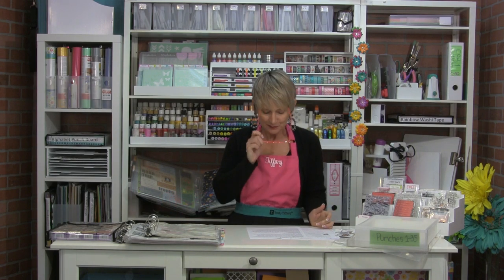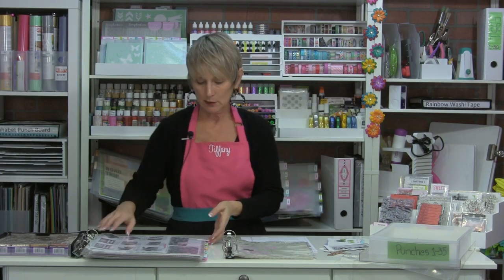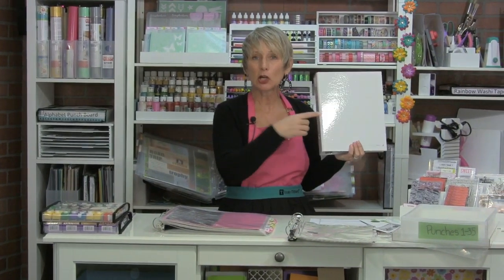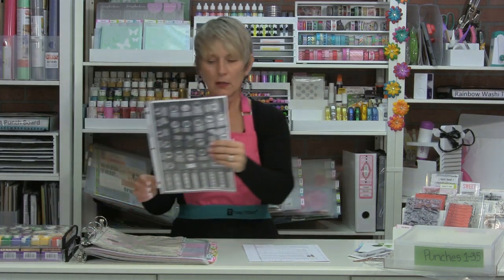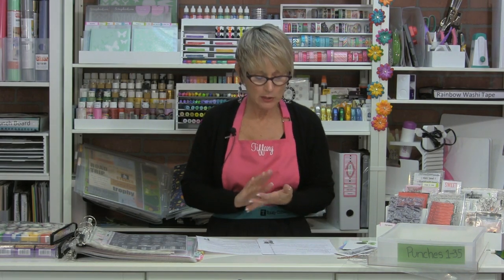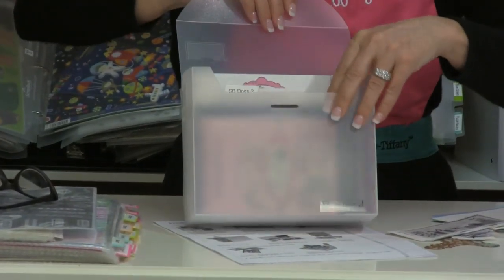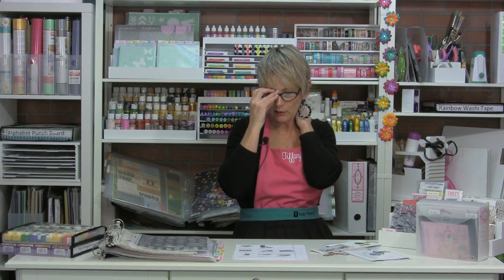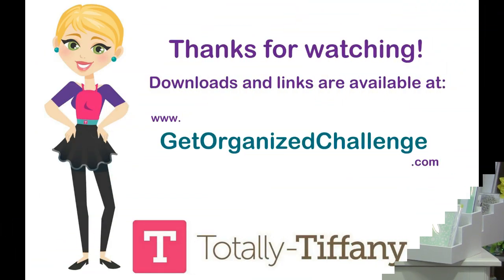How to organize tools for papercrafting. Get Organized Challenge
Time to oroganize your paper crafting tools so you can use them more often. Join organization expert Tiffany Spaulding and learn to organize your stamps, punches, dies, embossing folders and more!
Shop for Organizers -